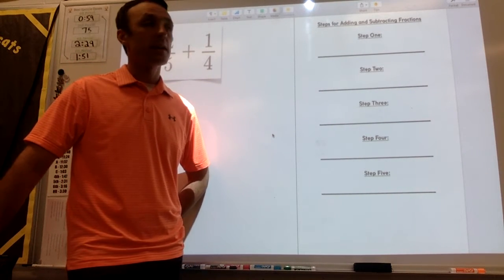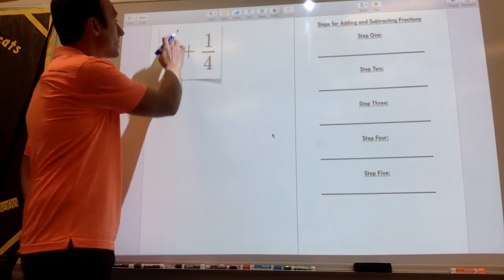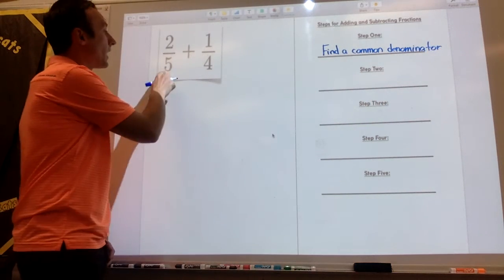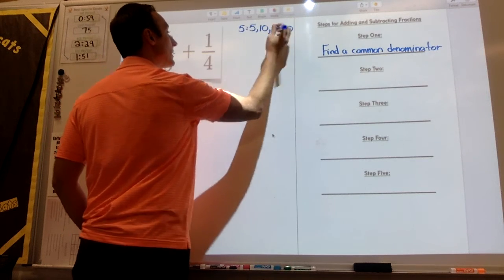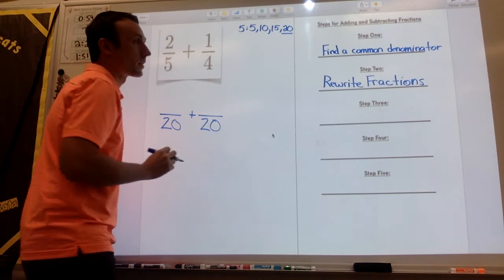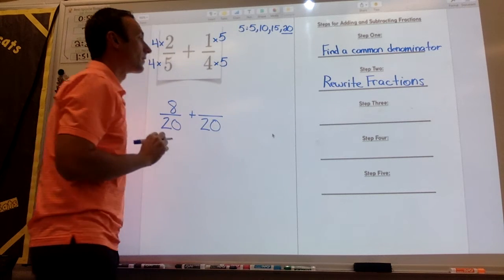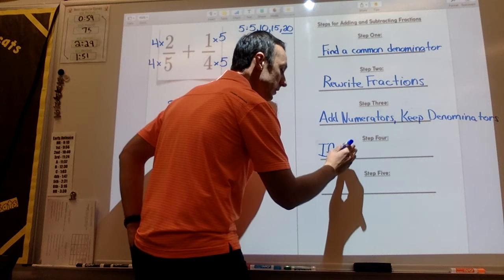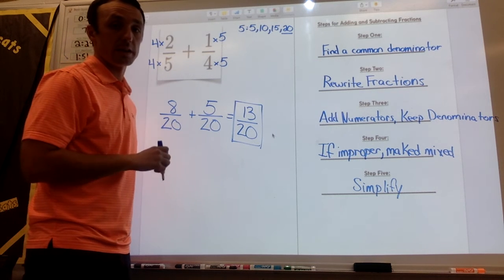Adding and Subtracting Fractions 1